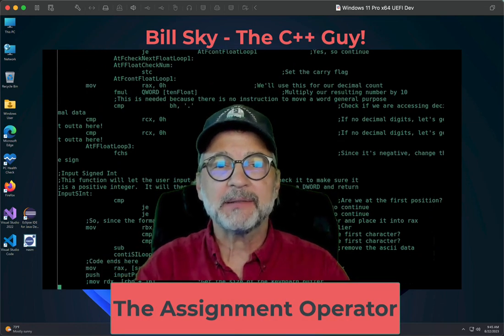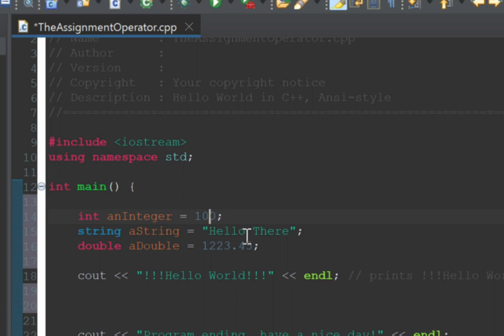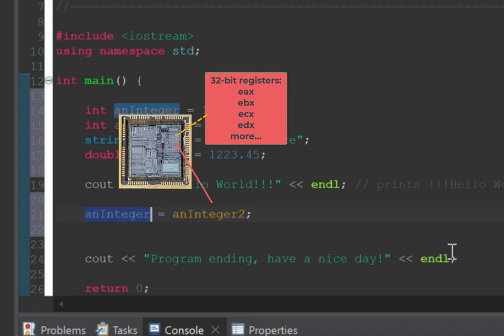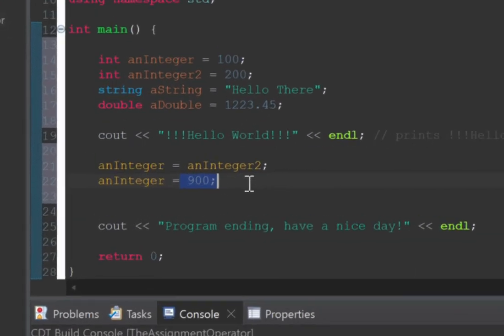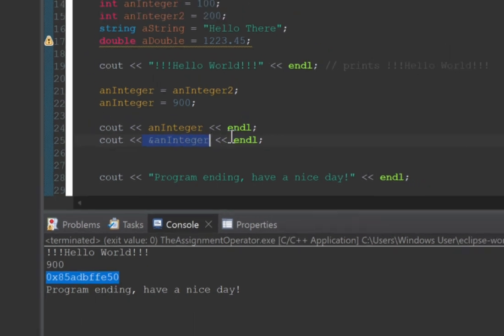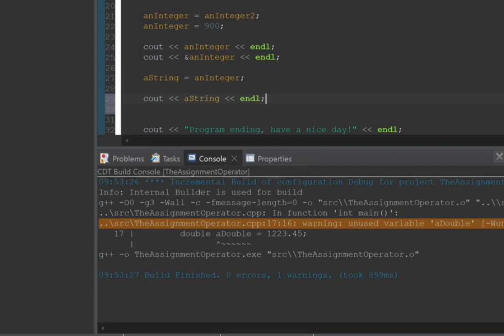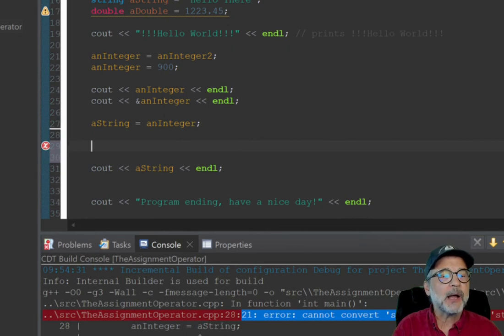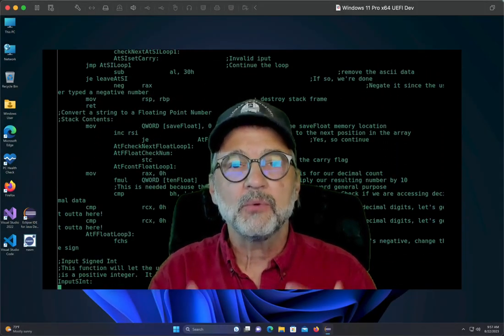C++ 06: The Assignment Operator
In this video, I will show you how to use the assignment operator in C++ and how it actually works within the CPU itself.